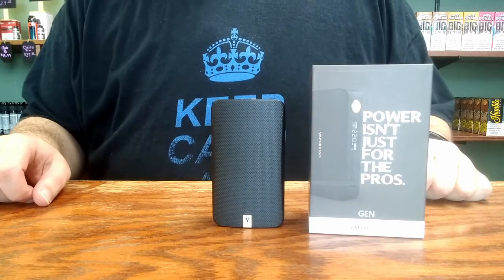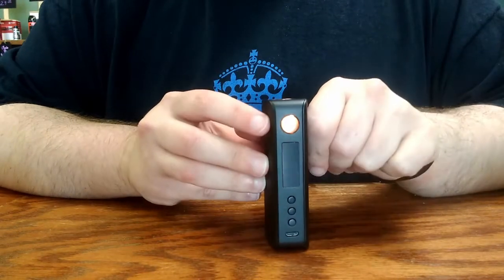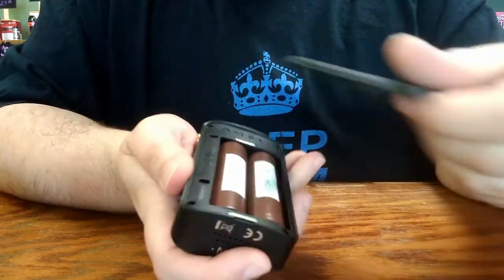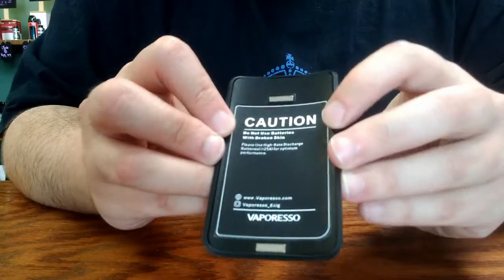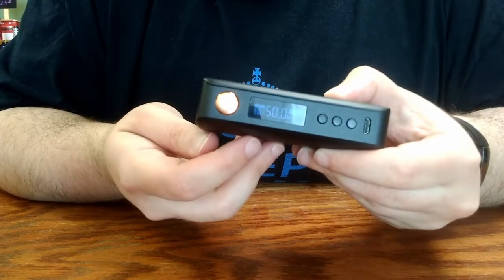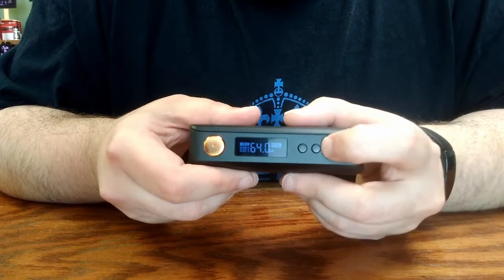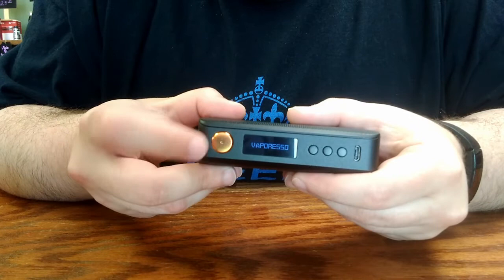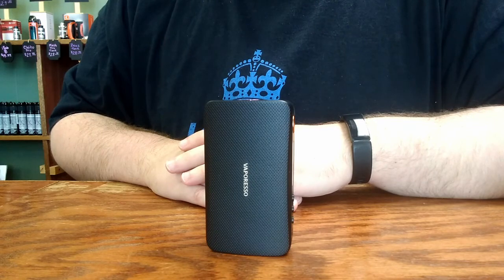Gen Mod Setup Demo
This video will walk you through the initial setup and primary features of the Vaporesso Gen Mod.